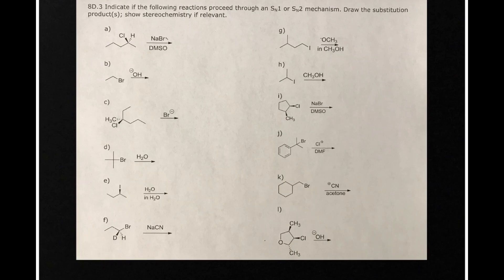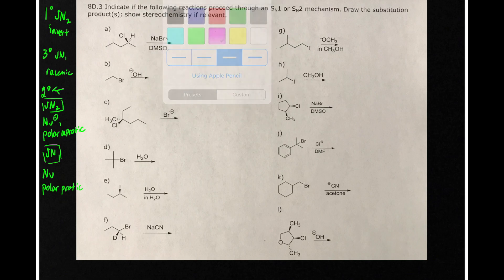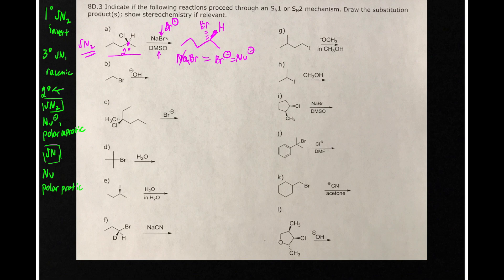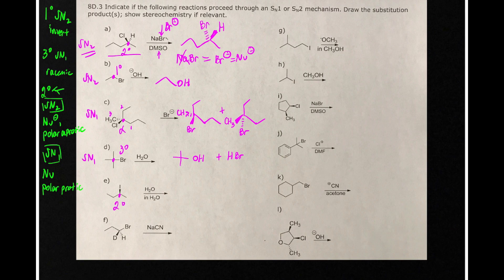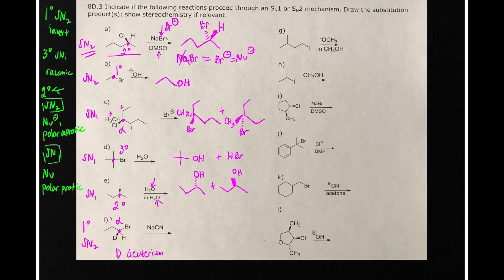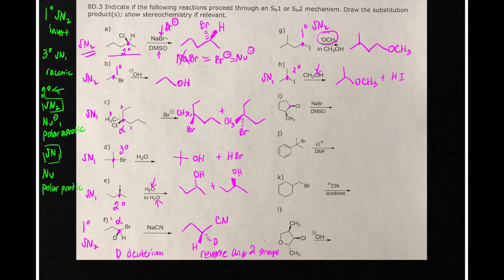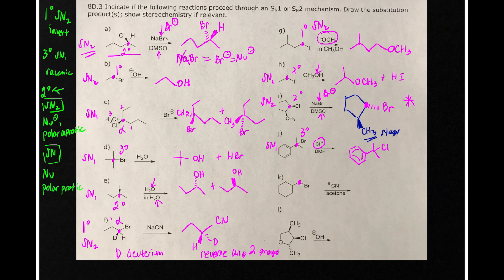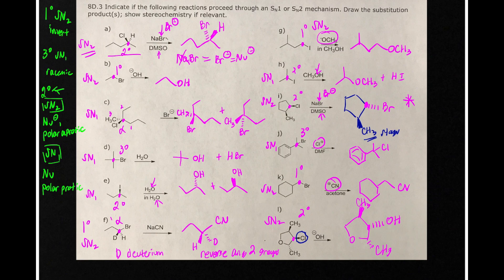Draw products from SN1 and SN2 review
This tutorial takes you through a series of problems. This is the most difficult type of problem here. You have to go through the first few steps:
1. Decide if the reaction is SN1 or SN2 (see my other videos in this playlist for review).
2. Identify the nucleophile and what will substitute. (OH or OCH3 or Cl or what?)
2. Draw the stereochemistry
Racemic for SN1 reactions
Inversion for SN2 reactions